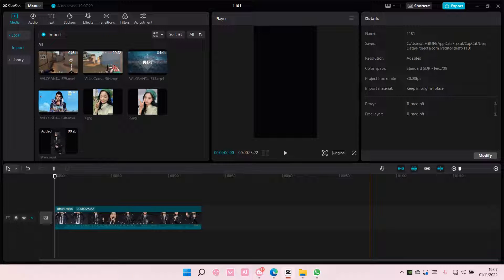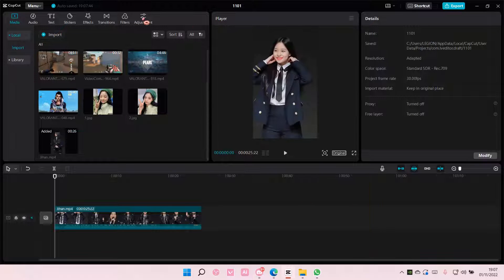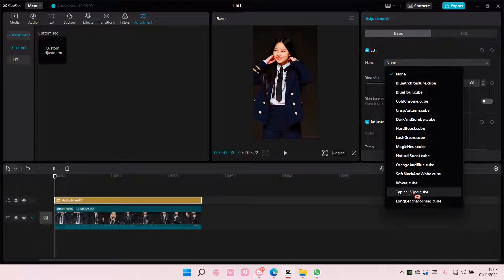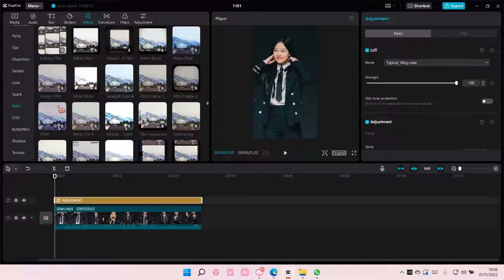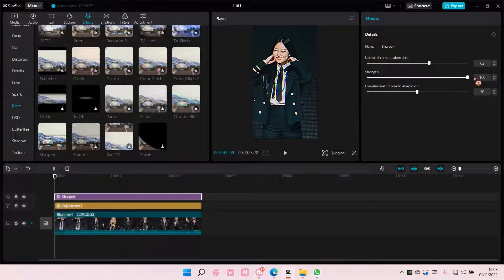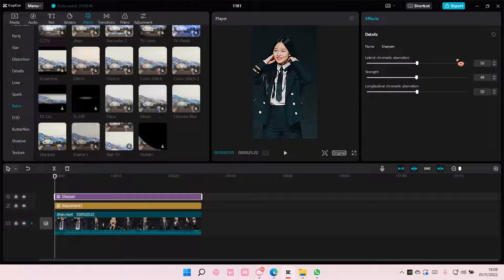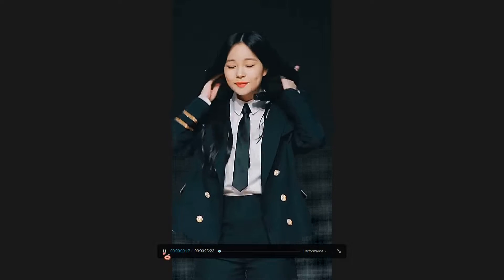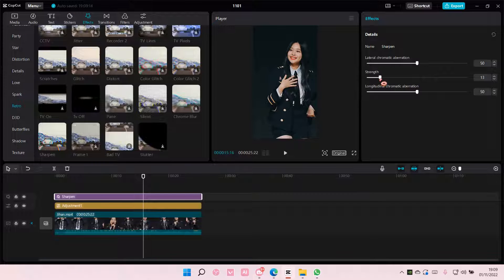How To Easily Sharpen Video In CapCut PC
This tutorial will show you how you can easily sharpen a video in CapCut PC.